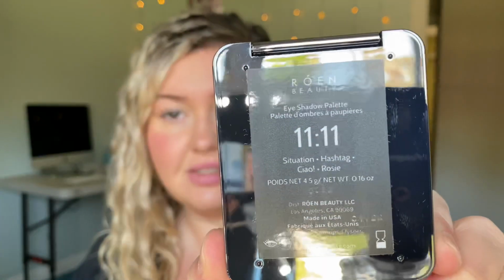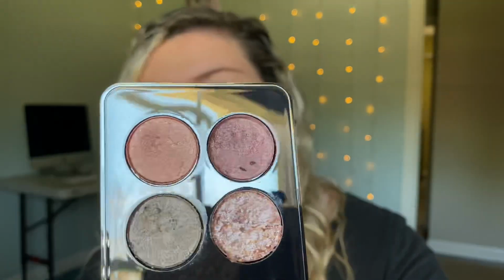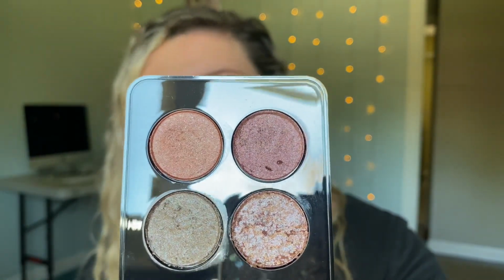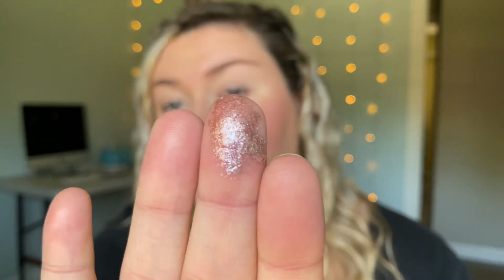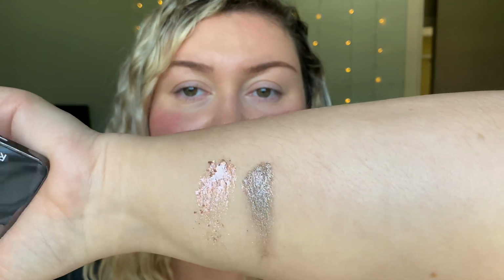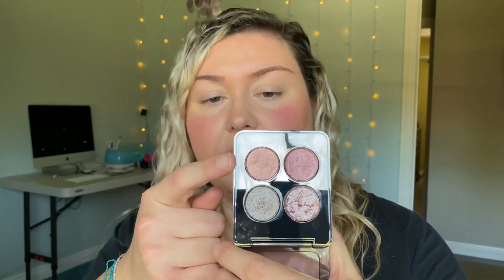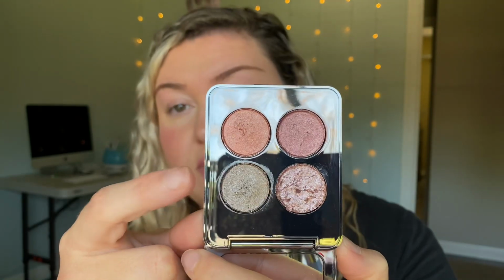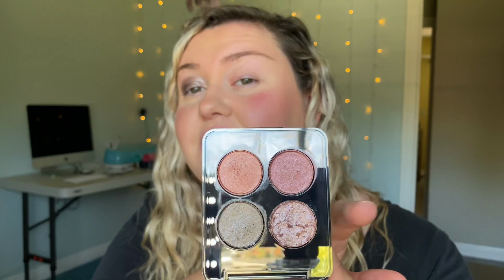NEW Roen Beauty 11:11 Palette: Swatches + Review!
Hi friends!

YAY! It has arrived! Finally able to show you guys the new Roen Beauty 11:11 lid illume eyeshadow palette! I have been waiting for this for so long. So here are a bunch of swatches (inside, outside in the sun, outside in the shade, and eye demos) for your viewing pleasure! Isn’t this palette gorgeous?! I already love it!!

Products Mentioned:

-Roen Beauty 11:11 eyeshadow palette

Songs:
-Pina Colada by Silent Partner
-Good for You by THBD

(you get a discount and I get points, I don’t make any commission)

I love receiving mail 💌, if you would like to send me something please send it to:
Kaila Borne
2470 Stearns St #166

If you have any brands or products or any questions you’d like to see videos on, let me know!! It really helps my channel!

PS: All products have been purchased by myself unless otherwise stated. I promise to always give you the truth on how I feel about any product I share! You are not obligated to use them, but if you feel like it, they are there for you to use!